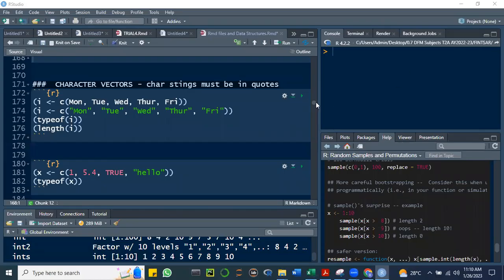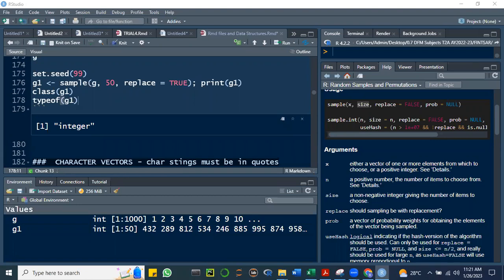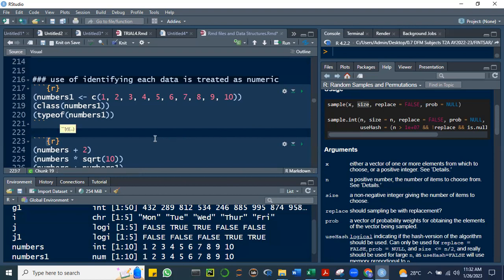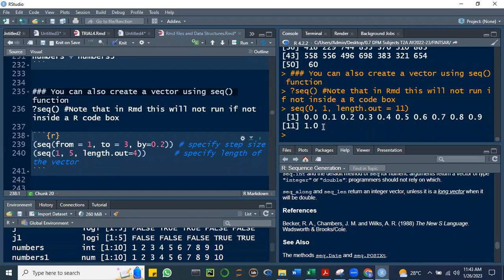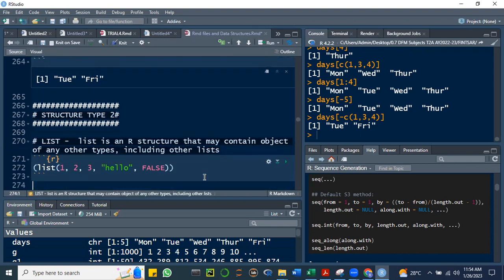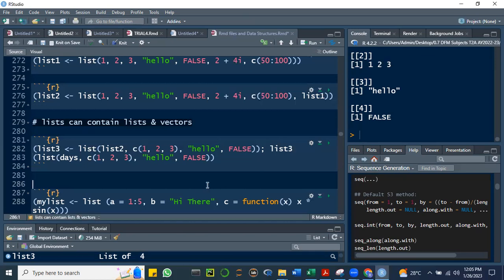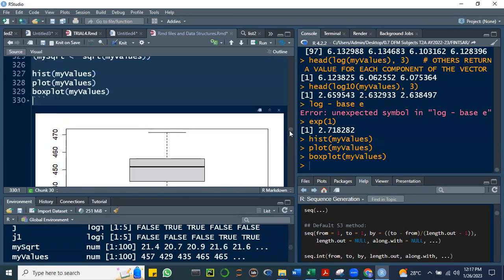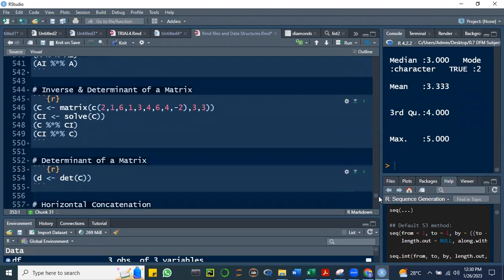FINTSAR K31 Jan 26, 2023 Data, Data Structures2